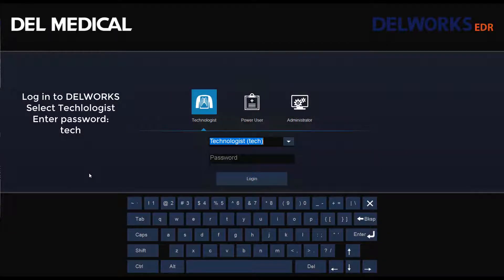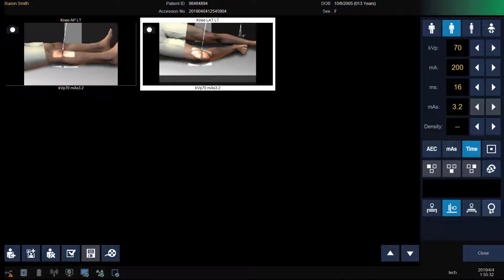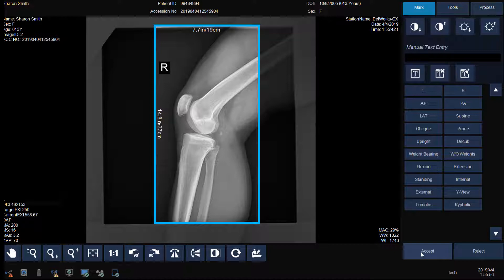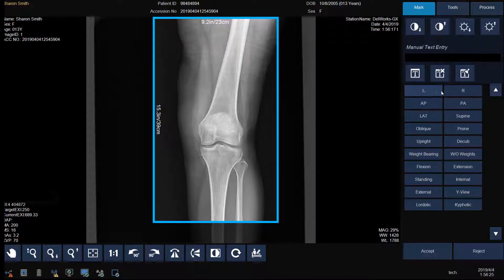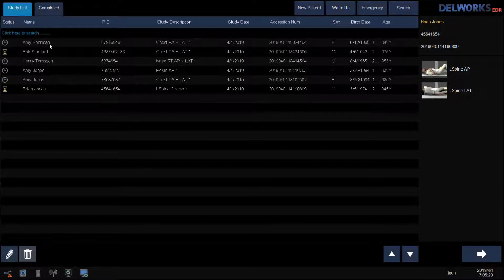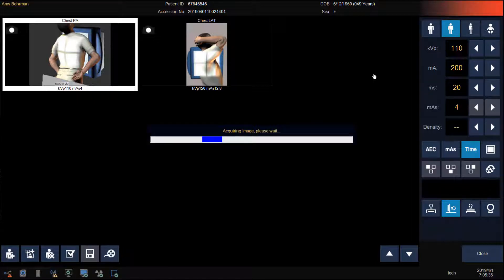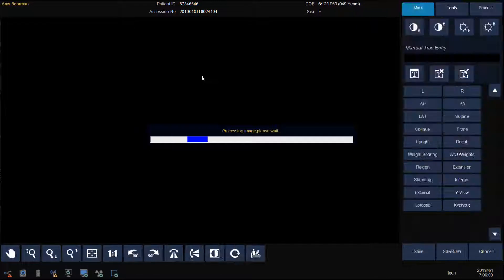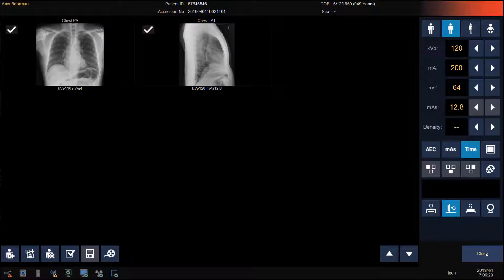DELWORKS 3.0 quick workflow video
This short video demonstrates how fast and easy it is to use DEL MEDICALS Delworks 3.0 image acquisition software.